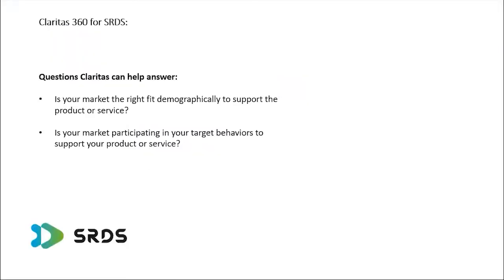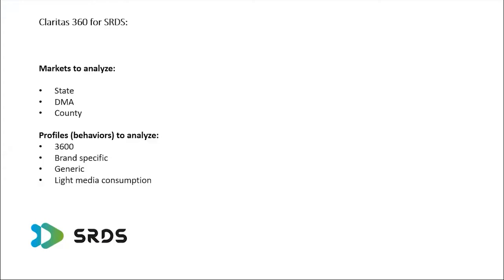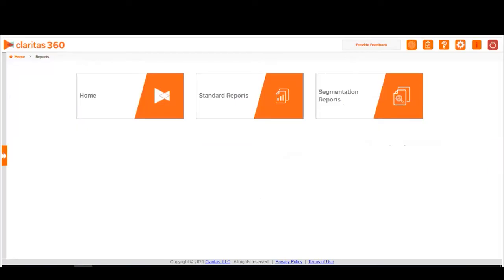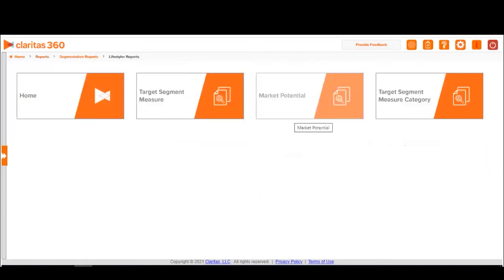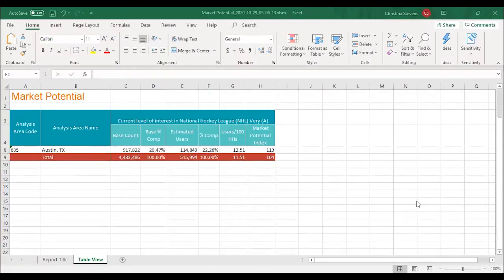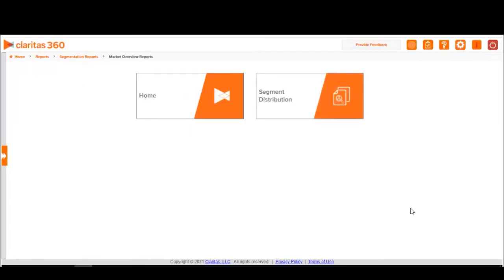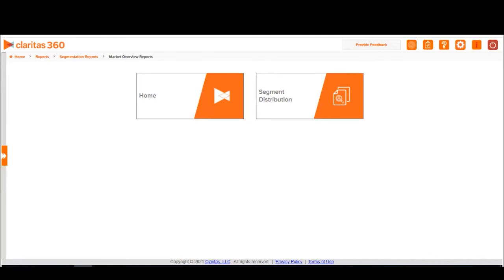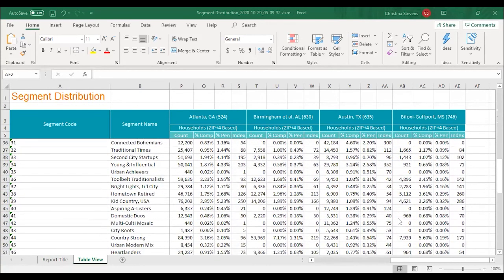Claritas 360 in SRDS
A brief overview of the benefits and capabilities of the Claritas 360 tool when licensed through SRDS.

For over 100 years, brands and agencies have relied on SRDS and its extensive U.S. media data to make informed decisions and plan smarter campaigns. With SRDS, they are able to find everything needed to identify, evaluate and connect with the right audience, all within one platform.

SRDS: Where media decisions are made.